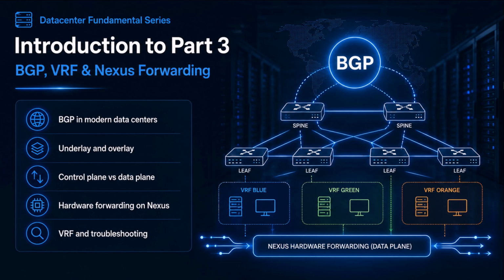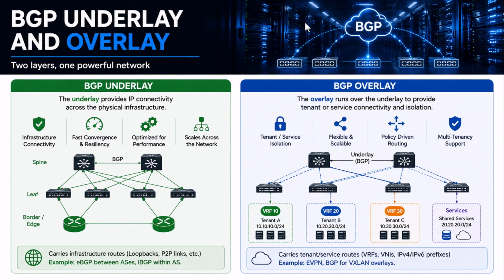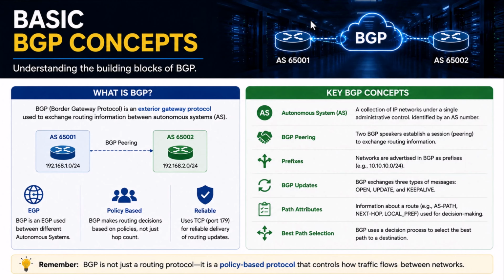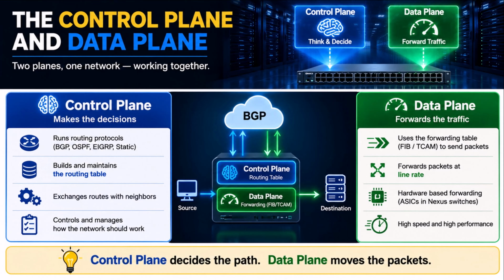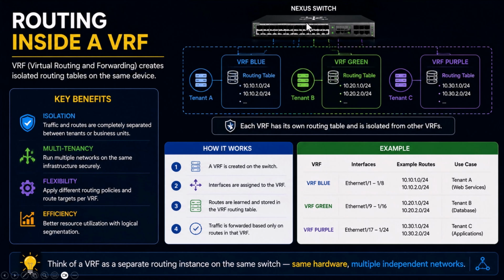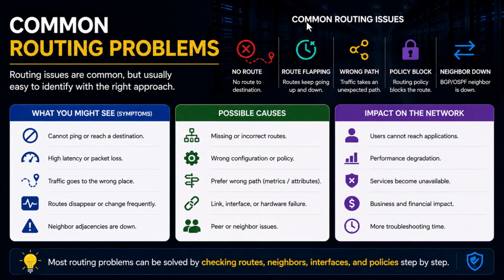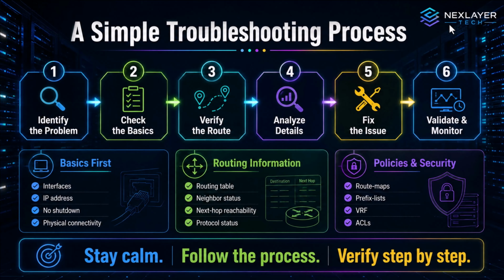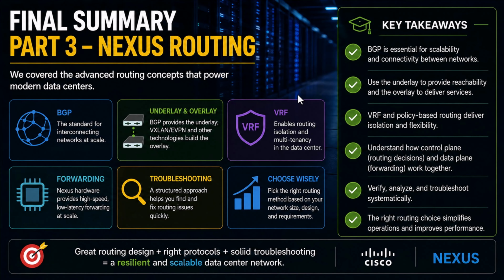Cisco Nexus Routing Basics - BGP, VRF & Hardware Forwarding | S1E8 Part 3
In Part 3 of Nexus Routing Basics, we complete the routing section of the Data Center Fundamentals Series by exploring advanced routing concepts used in modern Cisco Nexus environments.

In this video, you’ll learn:

00:00 Introduction to Part 3
01:08 BGP in modern data centers
02:34 BGP underlay and overlay
04:16 Basic BGP concepts
06:03 BGP path selection
07:31 Control plane vs data plane
08:50 Nexus hardware forwarding
10:24 Routing inside a VRF
11:52 Common routing problems
13:17 Useful NX-OS verification commands
14:44 A simple troubleshooting process
16:15 How to choose the right routing method
17:40 Final Summary Part 3
19:19 Next Episode

We also explain how BGP, VRF, routing policies, and hardware forwarding work together to provide scalable, isolated, resilient, and high-performance data-center networks.

This is the final part of S1E8 — Nexus Routing Basics:

Part 1: Routing Fundamentals & Static Routing
Part 2: OSPF & EIGRP on Nexus
Part 3: BGP, VRF & Nexus Forwarding

Next episode:

S1E9 — Data Center Cabling

We’ll move from logical connectivity to the physical layer and cover copper, fiber, transceivers, connectors, cable management, labeling, and data-center cabling best practices.